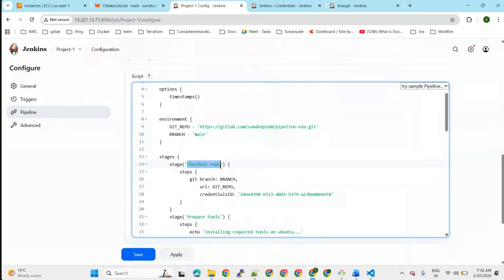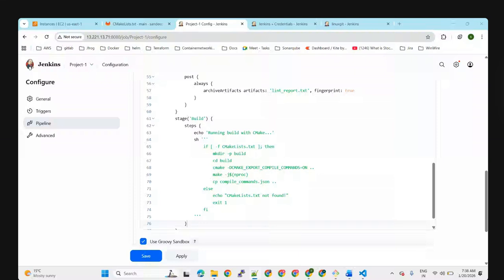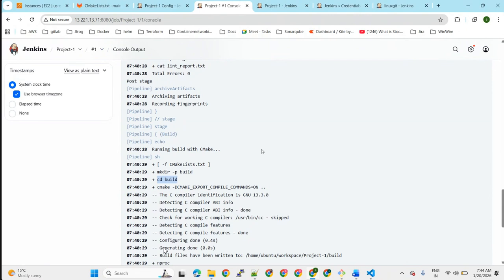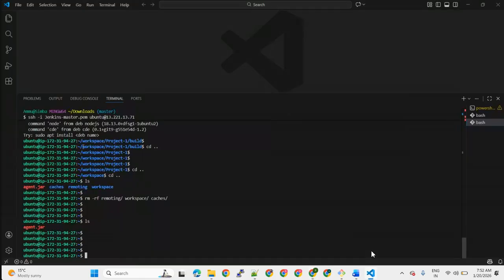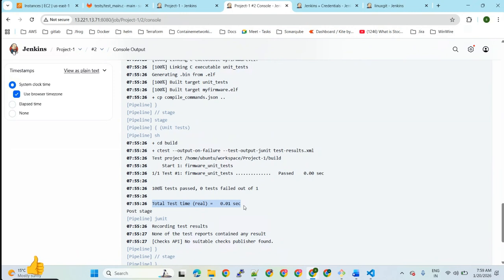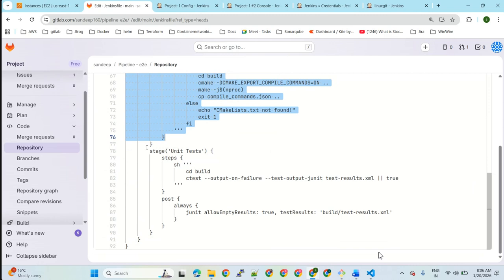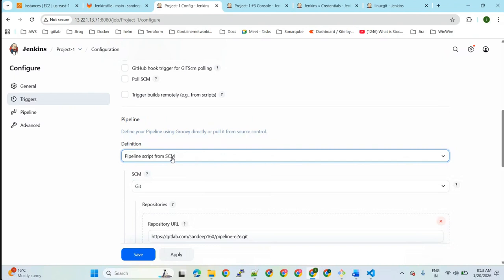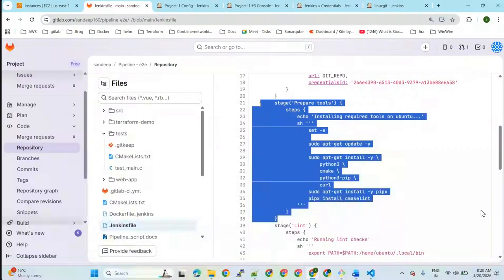CMake Project 20/01/2026 REC